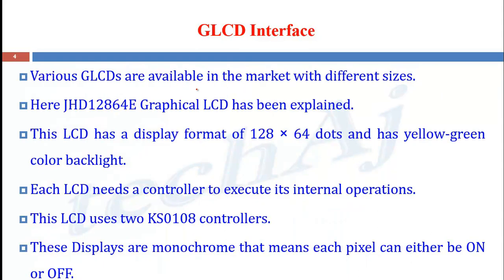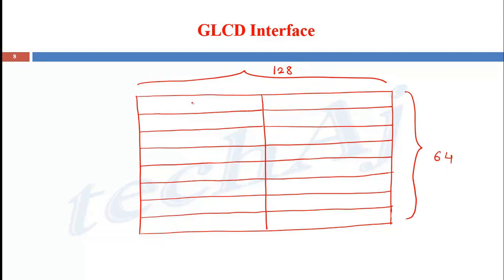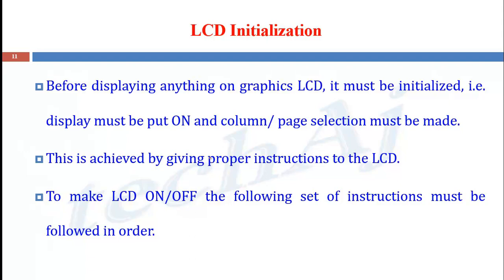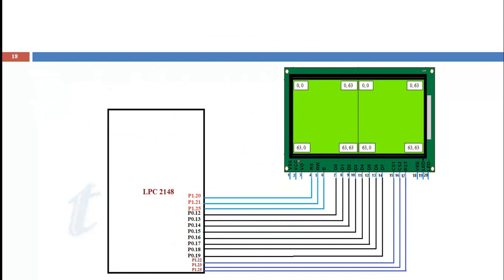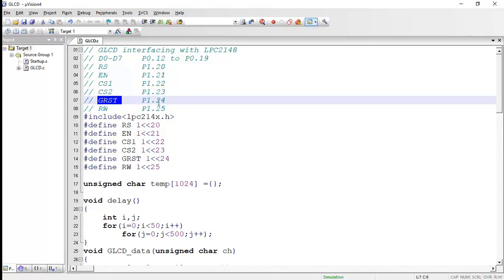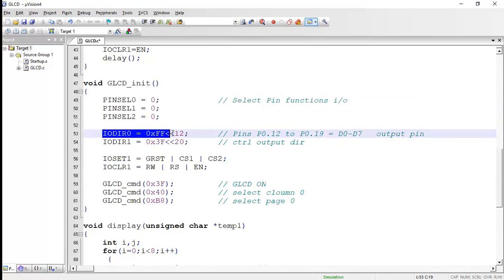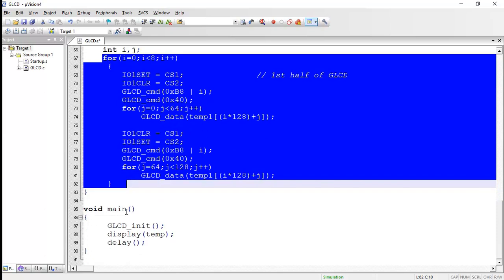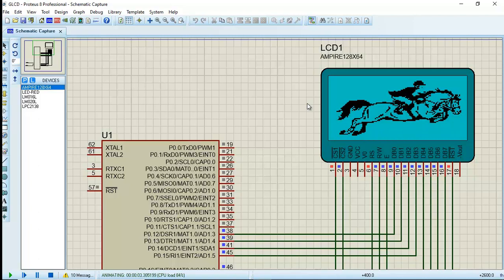Interfacing GLCD with LPC2148 | ARM7 | Graphical LCD | Advanced Processors